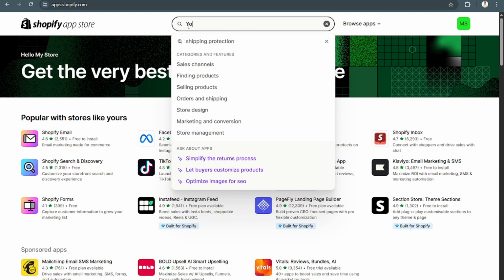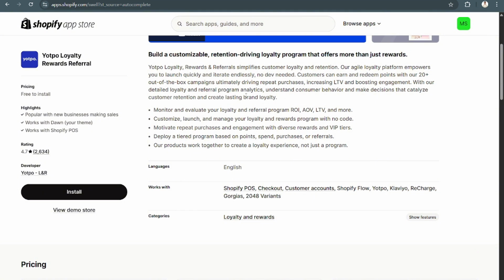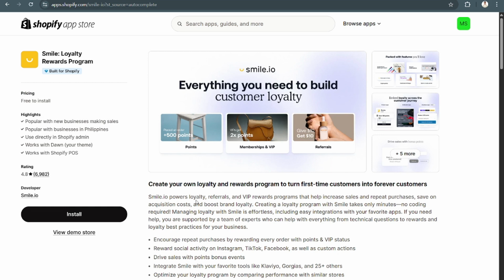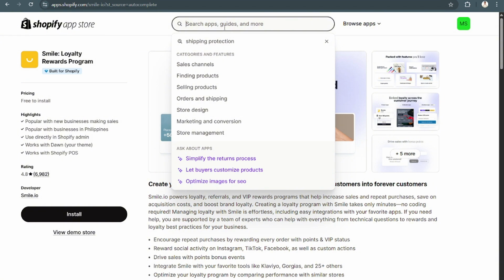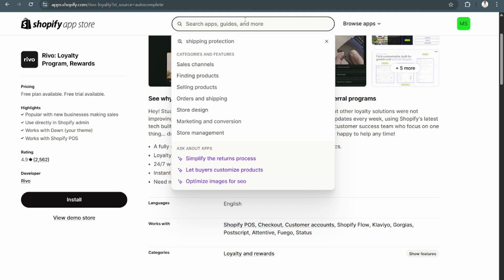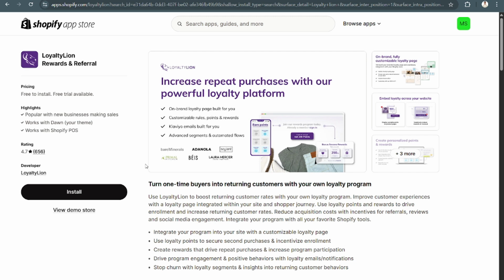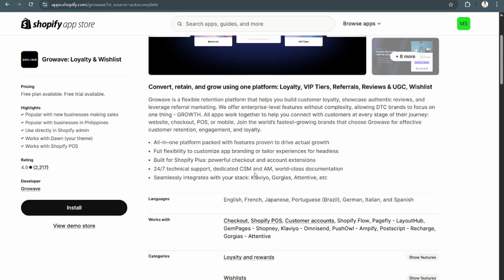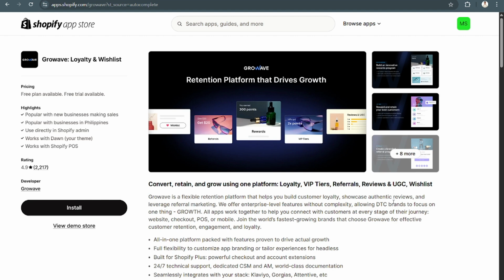5 Best LOYALTY PROGRAM Apps On Shopify (2025)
In this video tutorial, I'll show you the 5 best LOYALTY PROGRAM apps on Shopify. The method is very simple and clearly described in the video. (5 Best LOYALTY PROGRAM Apps On Shopify (2025)) Regardless of your store type, you will learn which apps build customer loyalty, and how to integrate them.